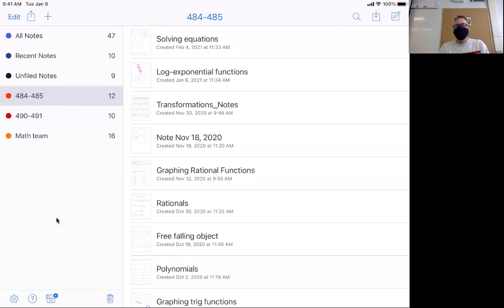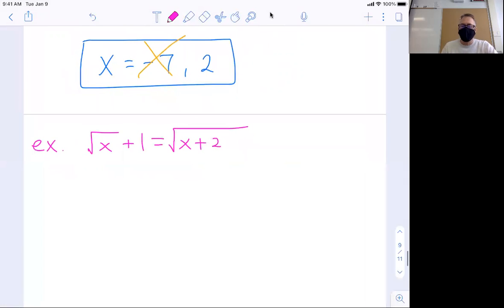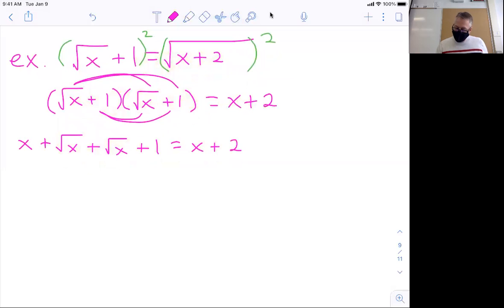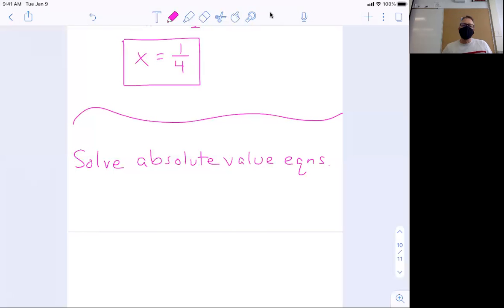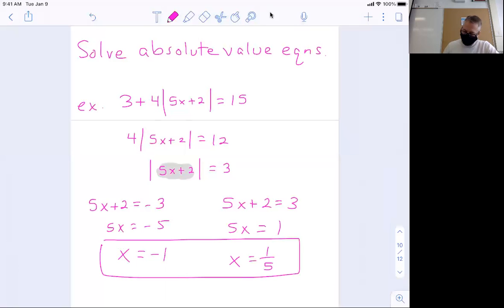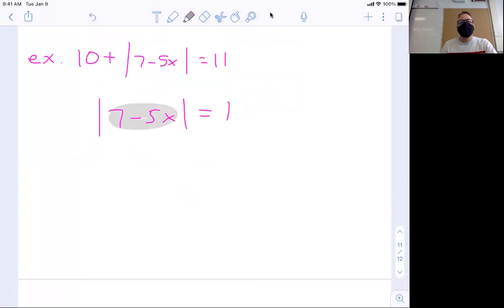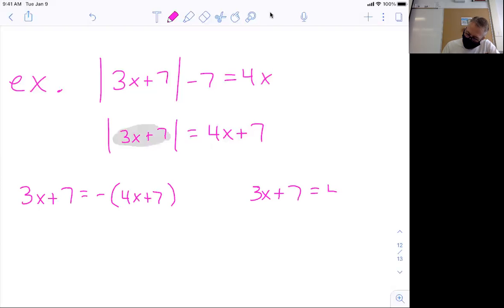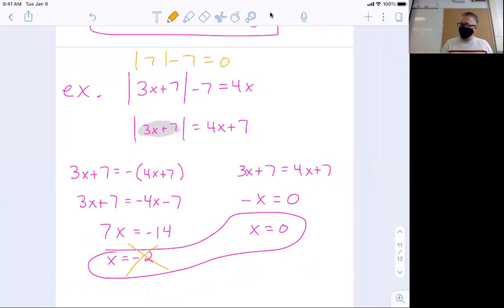Solving radical/absolute value equations notes